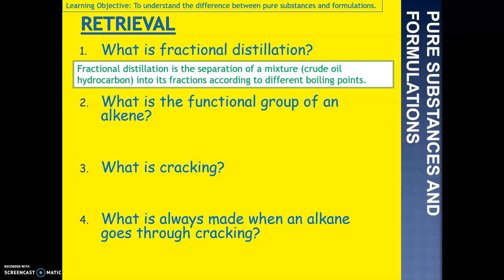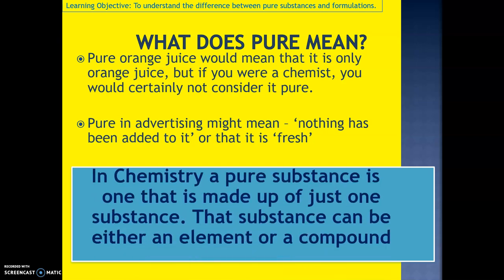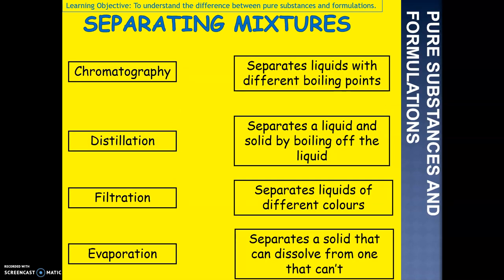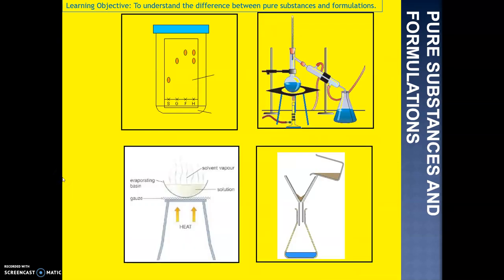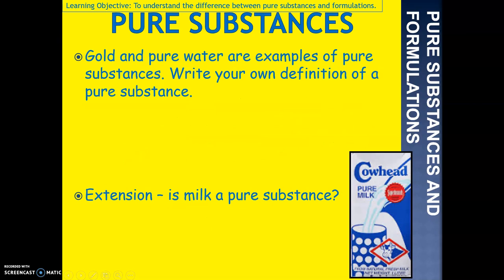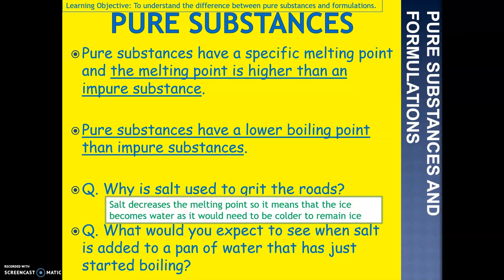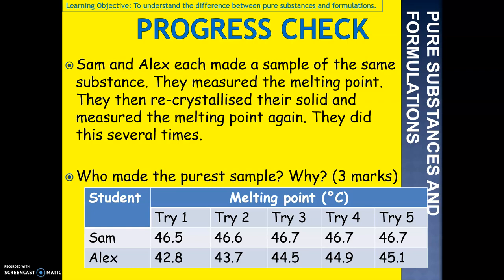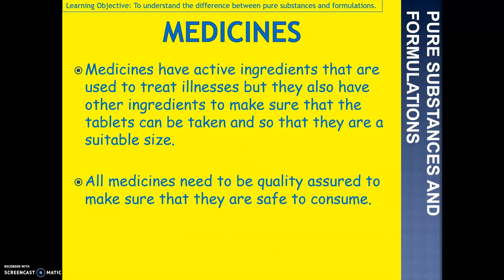Pure Substances and Formulations